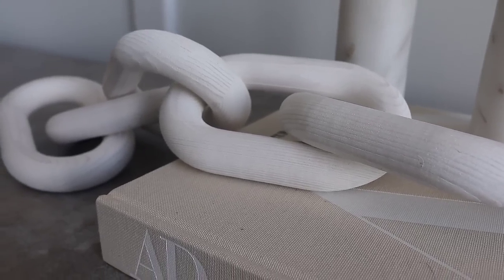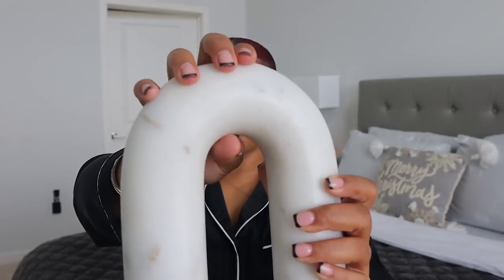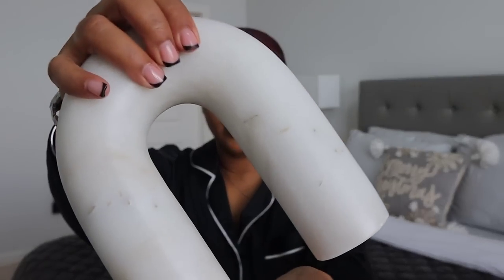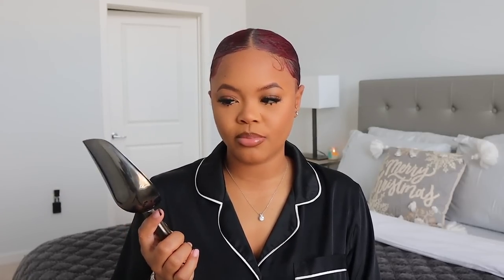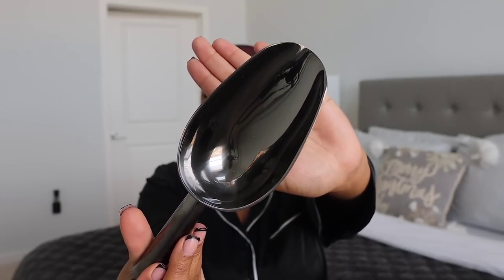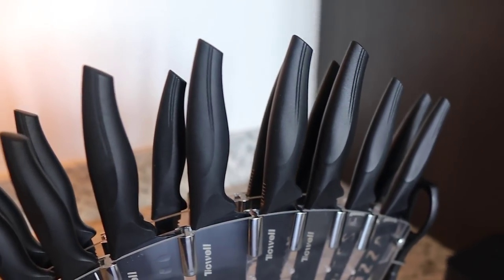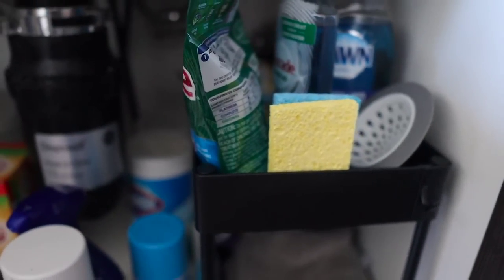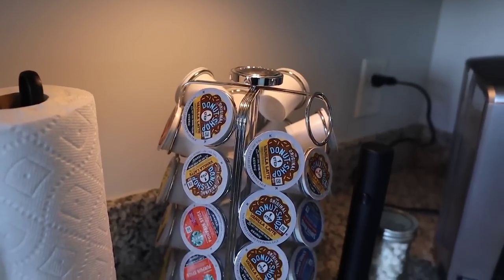AMAZON HOME MUST HAVES + DECOR 2022! *with links* | Naturally Sunny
Hey gurl hey,  I hope yall enjoyed today's video! Remember to stay safe & come back Sunday, Tuesday & Thursday for NEW VIDEOS!!

♡ PRODUCTS  MENTIONED
» Black Satin Pj Set
» White Marble Arch
» Cream Coffee Table Book
» Black Wipe Dispenser
» Black Ice Scooper
» Master Lock Security Bar
» Black Knife Set
» Under Sink Organizer
» Under Cabinet LED Lights
» Duvet Insert
» Duvet Taupe Cover
» Black & Silver Hangers

COOPERS IG: @cooper.dior
TCB: @thecontentbreakdown

Race: African American
Age: 26
Height: 5'5
Weight: 165 lbs
Bra: 38DD
Camera: Canon 80D + 55-250mm Lens
Vlog Camera: Canon EOS M50 + 16mm Lens
2nd Vlog Camera: Canon g7x Mark II